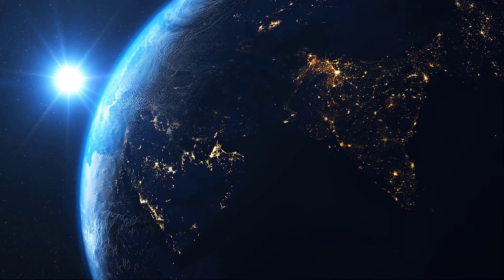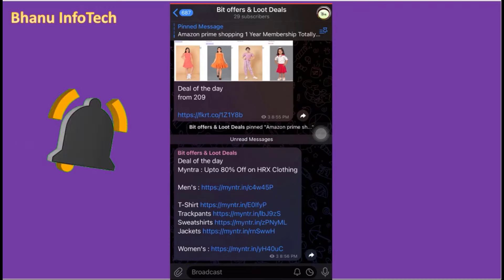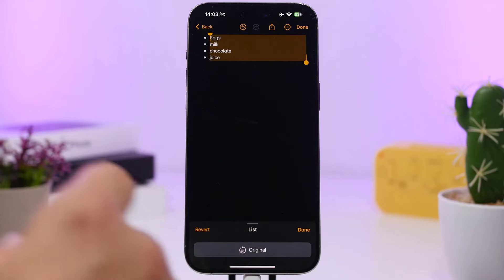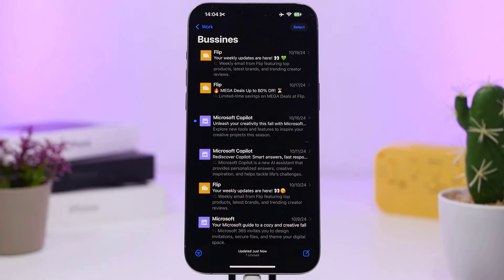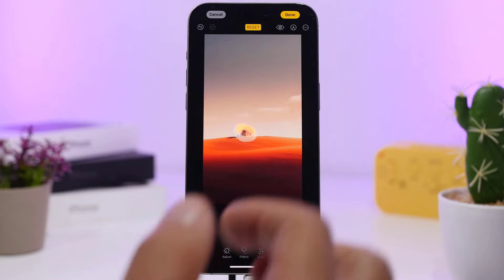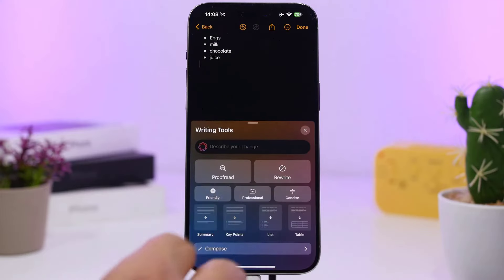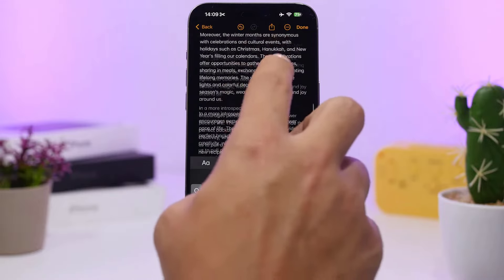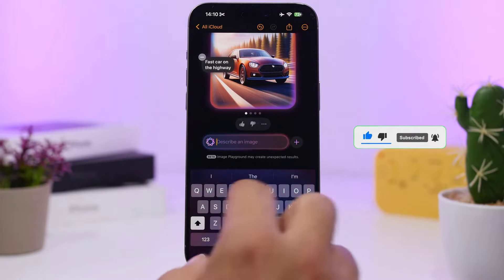Apple's Smartest Features: AI-Powered Intelligence You Need to Know || iPhone iOS 18.1 Tips & Tricks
IOS18How To Make It Really Useful ||Apple 🍎 IOS 18 Features 2024 in Telugu All New Features You NEED

Youtube Search
Smarter Than You Think: Apple's Hidden Intelligence Features Exposed
Apple's Future of Tech: Innovative Intelligence Features to Know
Get Smarter with Apple: Exclusive Intelligence Features and Tips
Intelligent by Design: Exploring Apple's Latest AI-Driven Features
Apple's Smartest Features: AI-Powered Intelligence You Need to Know
Unlocking Apple's Secret Sauce: Exclusive Intelligence Features Revealed!
IOS 18.1 APPLE FEATURES
Apple Features in telugu